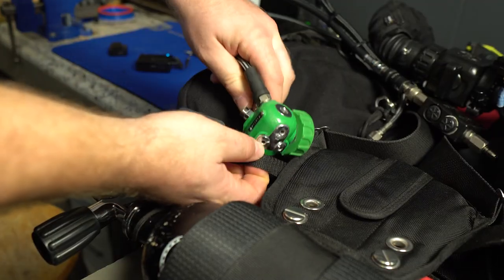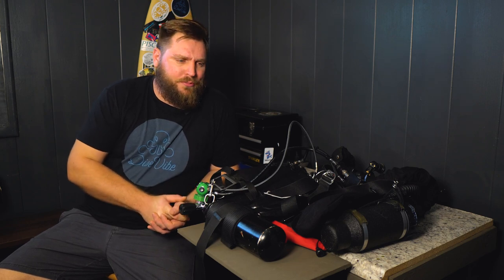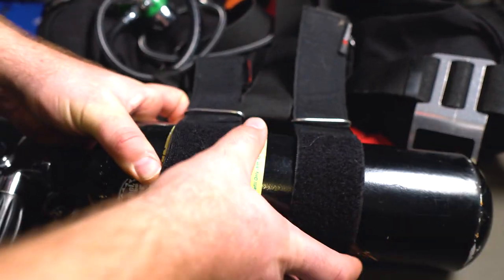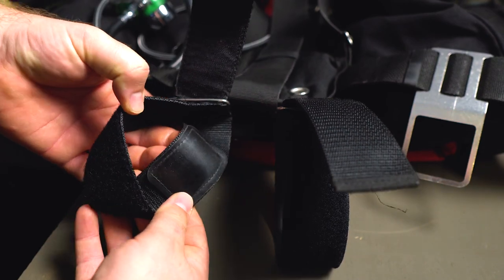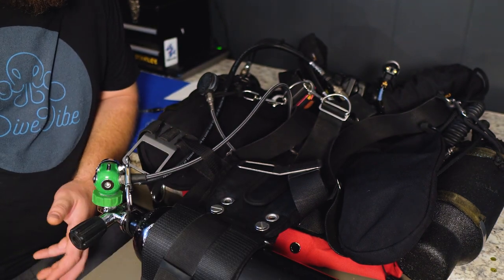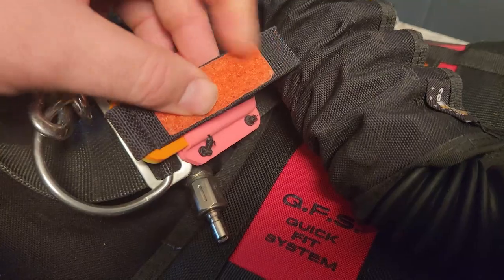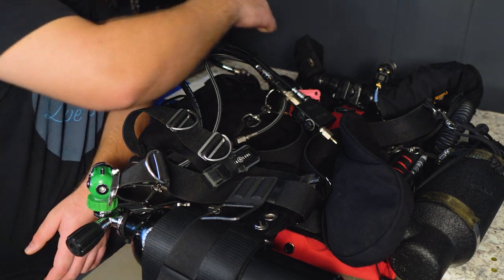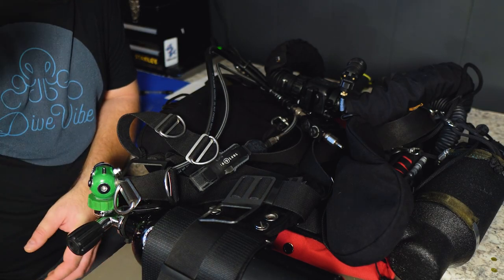KISS Sidewinder Tips and Tricks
What's up scuba homies? Today we are looking at some of my favorite Kiss Sidewinder Tips and Tricks with the Hollis Katana 2!  As a technical rebreather instructor, I have had to come up with a lot of solutions to my student's problems as well as my own. These are some of my favorite rebreather hacks to make my life easier when I'm CCR diving. Remember!